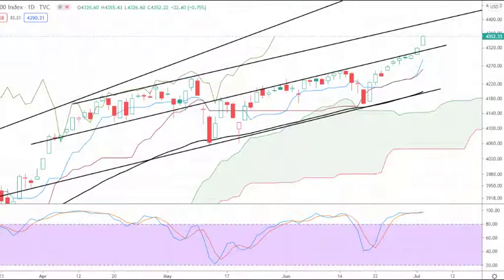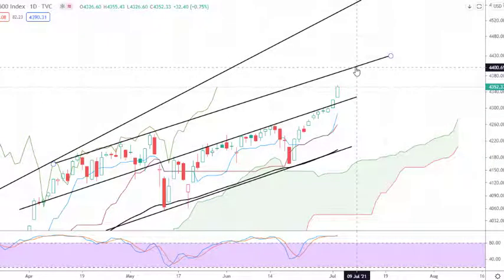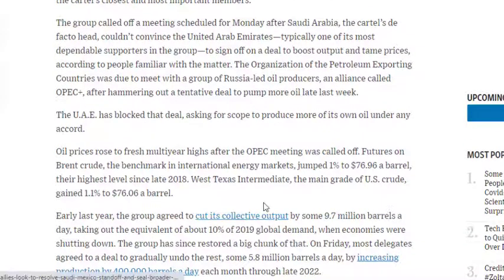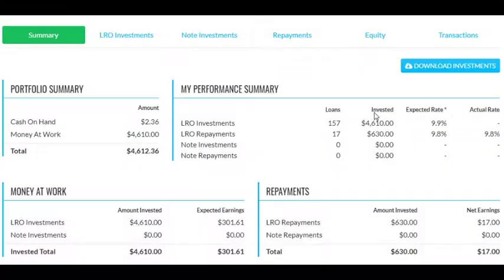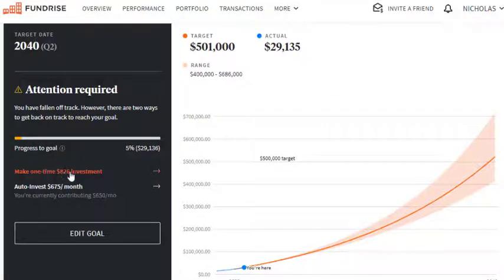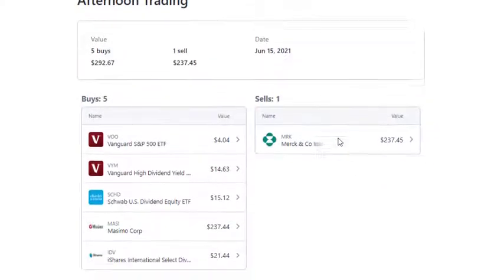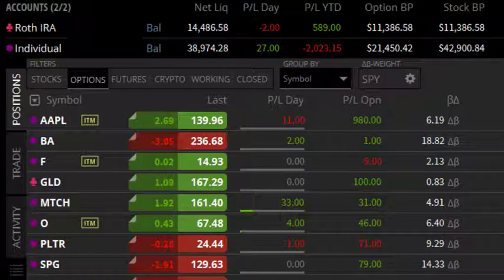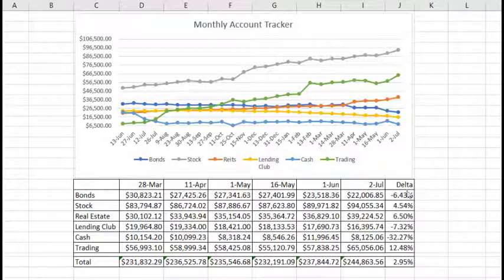SPX Rises and OPEC Struggles to Boost Production. Portfolio Update. Money Moves. EP 33 5JUL21.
First I talk about the current price channel for the SPX. Then I talk about the current state of OPEC and what that means for oil.

Money Moves is a monthly overview of my complete portfolio and the changes I make. I go over Worthy Bonds, Fundrise, my retirement account, M1 Finance, and briefly options positions. My detailed options video is below.

0:00 Intro
0:50 Motivation
1:15 SPX
3:10 OPEC
5:31 Worthy
6:19 GroundFloor
6:34 Fundrise
8:56 TSP
9:23 M1 Finance
11:23 Options
12:31 Monthly Tracker
15:02 Jelly

Fundrise Link for Less Fees

Tasty Works Referal Code - SFEEQVB7CV